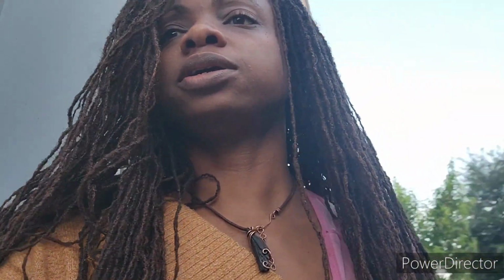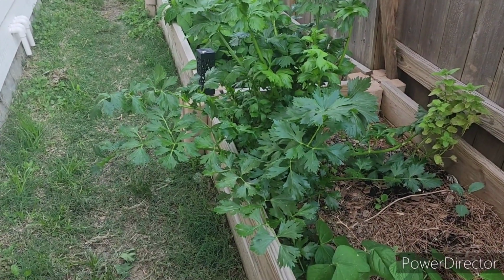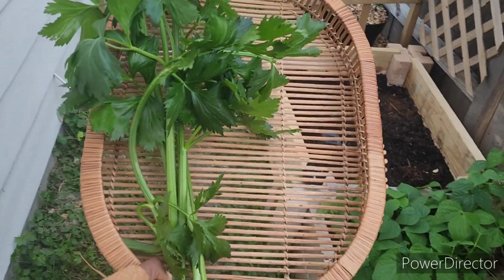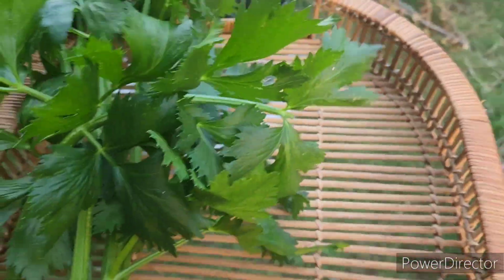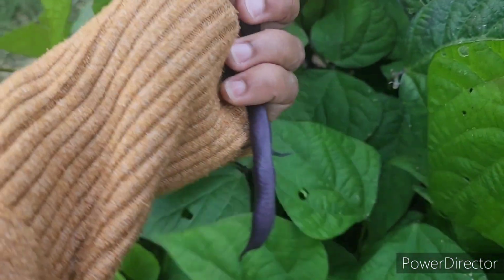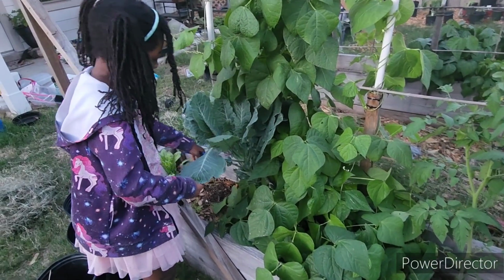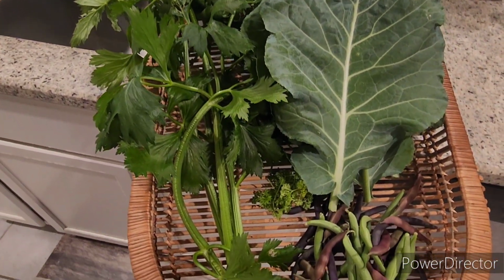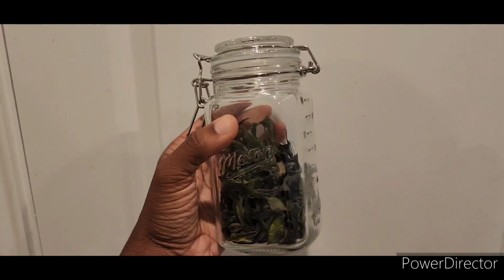foraging and harvesting in the spring!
Walk Teddy with us and check out the fruit trees in the area. Also, harvest some veggies from the garden!